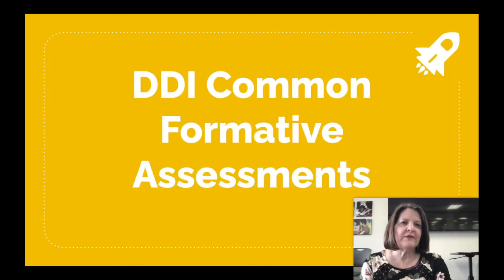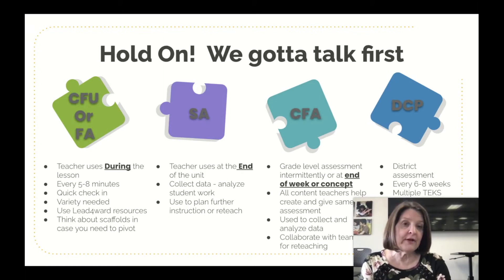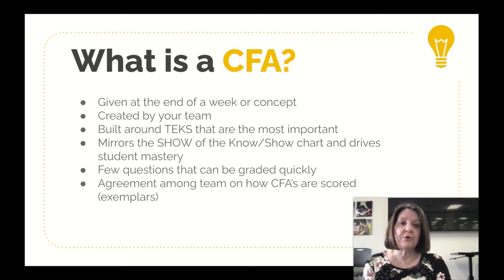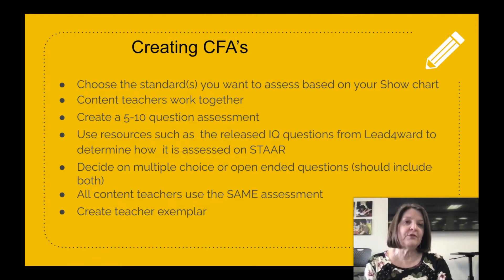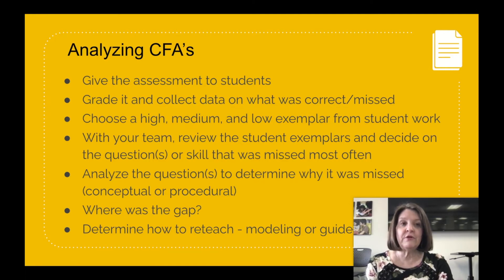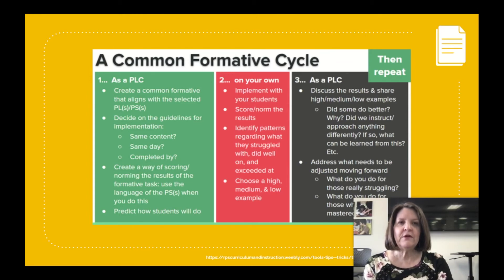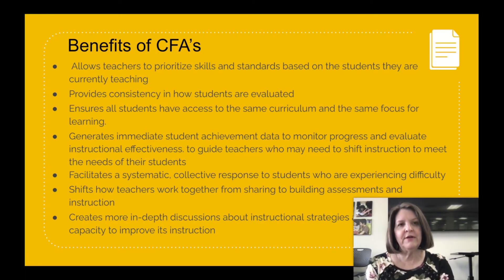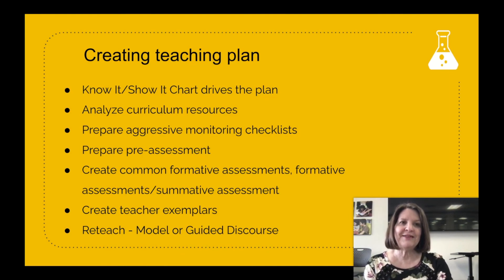Episode 4: Data Driven Instruction: Common Formative Assessment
Denise Dalrymple shows how to create a Common Formative Assessment.